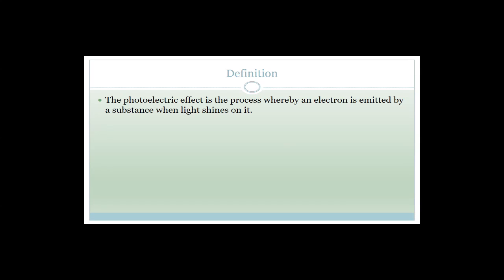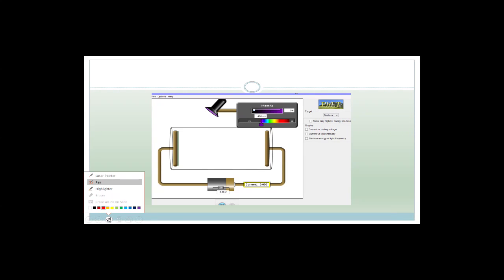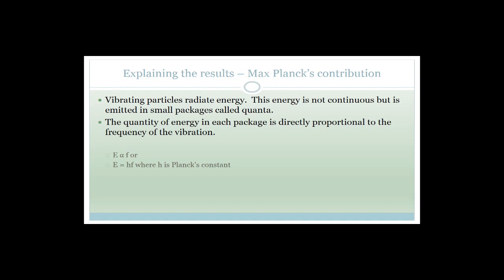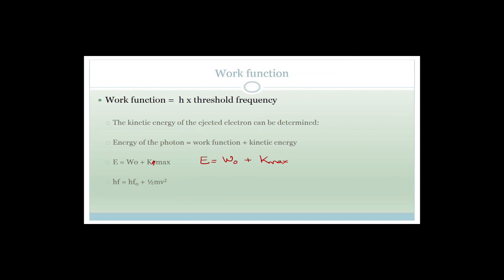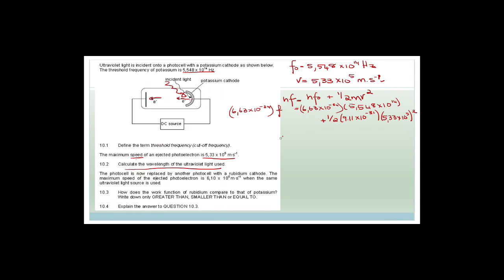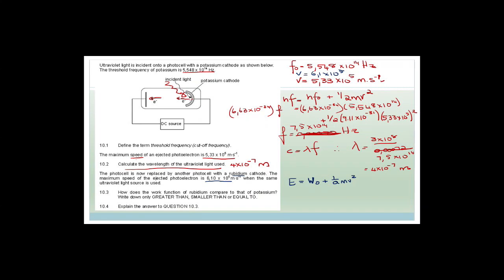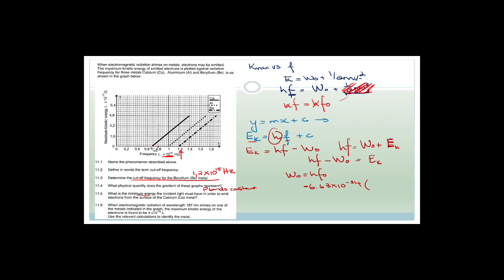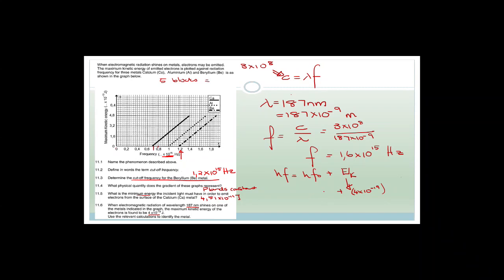Photoelectric Effect Week 24 Revision